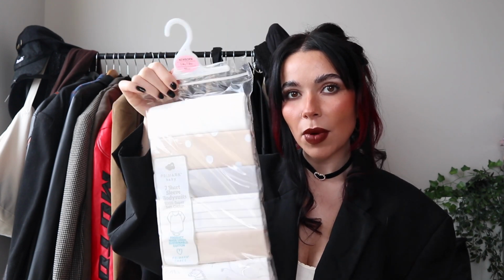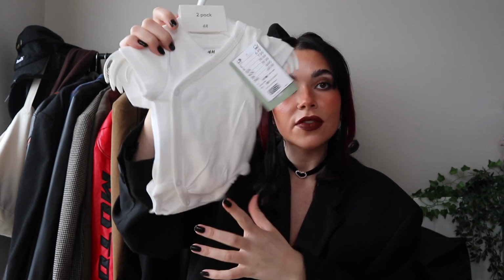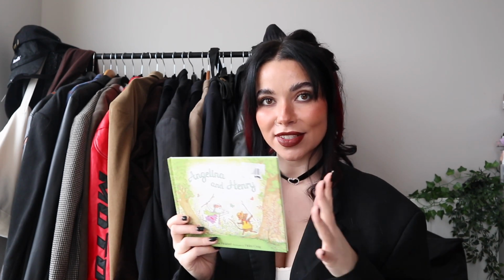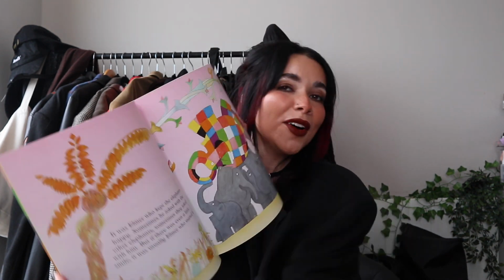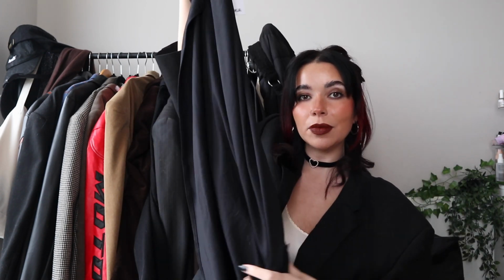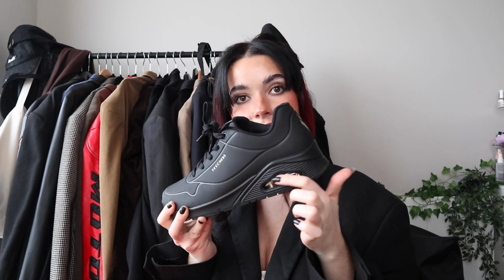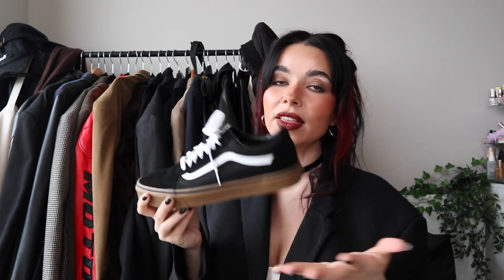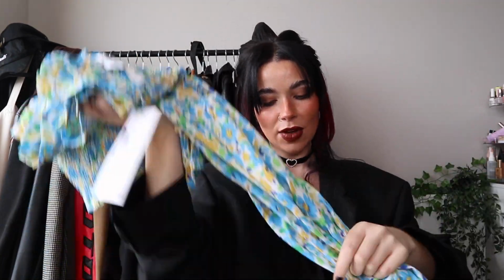BABY & MATERNITY HAUL | Eleanor Cora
here's what I have got so far for baby/me! hope you enjoy :)
let me know if you want to see more hauls!